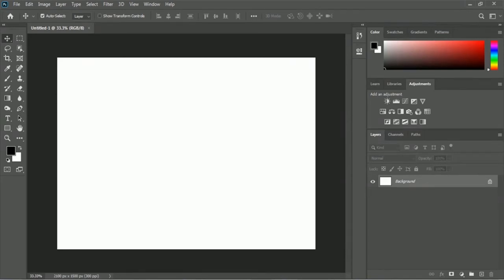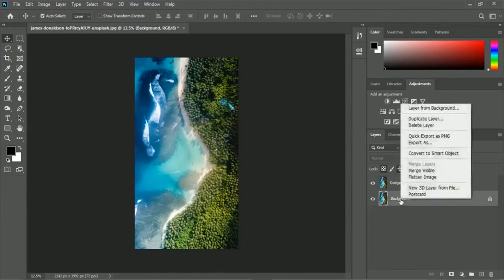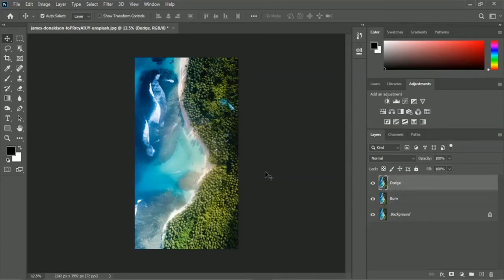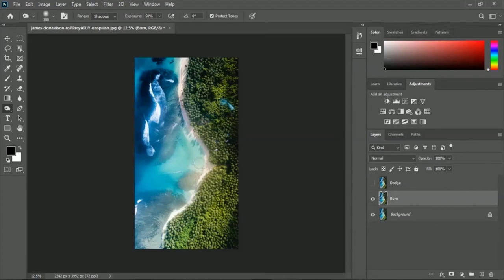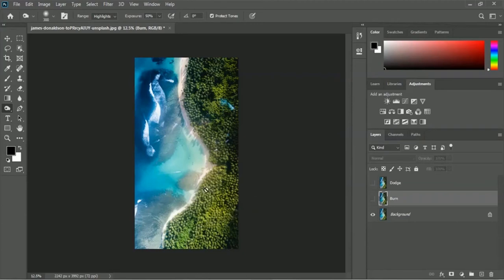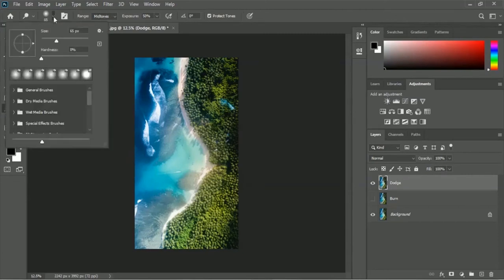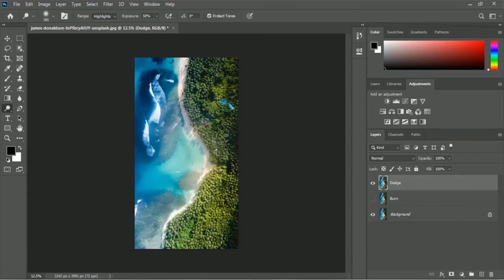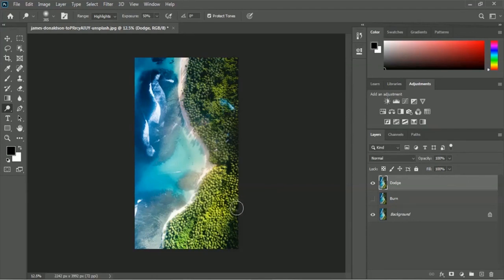Adobe Photoshop CC 2021 Dodge and Burn Tool